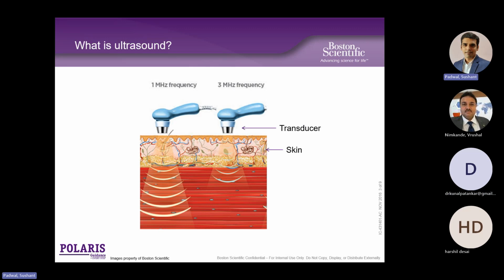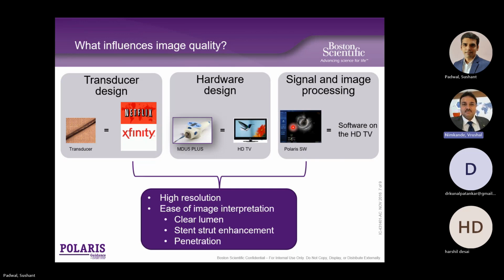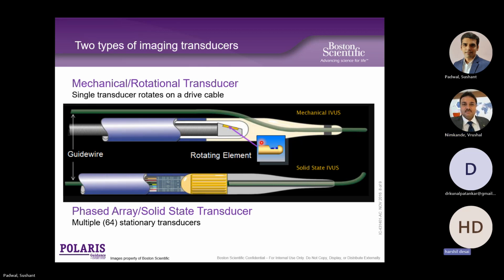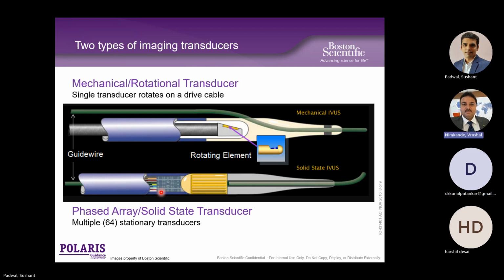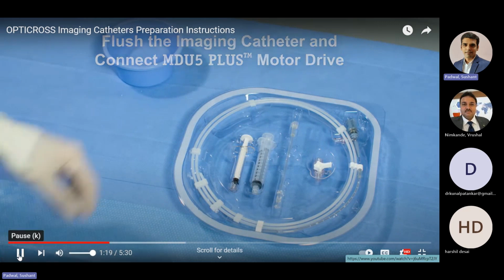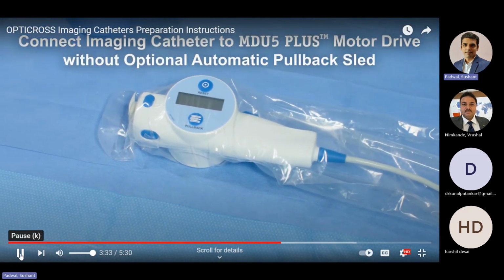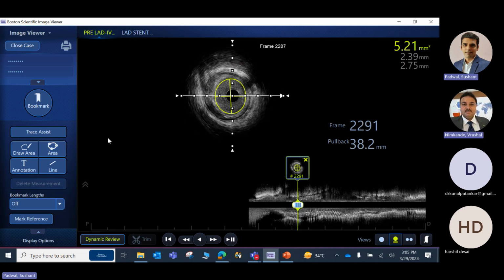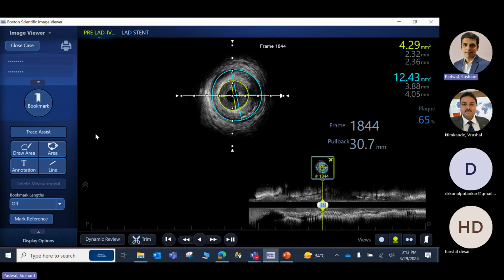Learning IVUS: Session 01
Welcome to the first session of our educational series on Intravascular Ultrasound (IVUS), a revolutionary imaging modality in cardiology. In this introductory session, we delve into the basics of IVUS, exploring the underlying technology, devices, and the principles of image generation.

What You Will Learn:

Introduction to IVUS:
Understand the significance of IVUS in diagnosing and treating cardiovascular diseases.
Overview of the evolution of IVUS technology and its impact on cardiology.

The IVUS Equipment:
Detailed examination of the components of an IVUS system, including the console, catheter, and transducer.
Insights into the operation and handling of IVUS devices in clinical practice.

Principles of Image Generation:
In-depth explanation of how IVUS uses sound waves to create cross-sectional images of blood vessels.
Discussion on the interpretation of IVUS images, including understanding plaque characteristics and vessel anatomy.

Practical Insights:
Real-world application of IVUS in assessing coronary artery disease, guiding stent placement, and evaluating post-procedural outcomes.
Case studies and examples to illustrate the clinical utility of IVUS.

Target Audience:
This session is designed for cardiology fellows, clinicians, and medical students who wish to gain a fundamental understanding of IVUS. Whether you are new to this imaging modality or looking to refresh your knowledge, this session provides a comprehensive introduction to the world of IVUS.

Join us in exploring the fascinating field of intravascular ultrasound, where each image brings us closer to understanding the heart's intricacies.